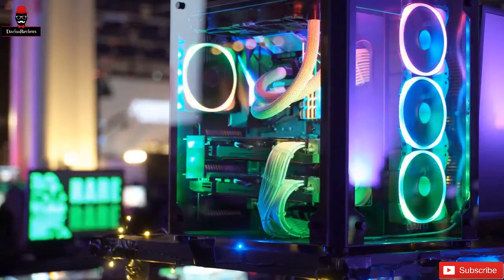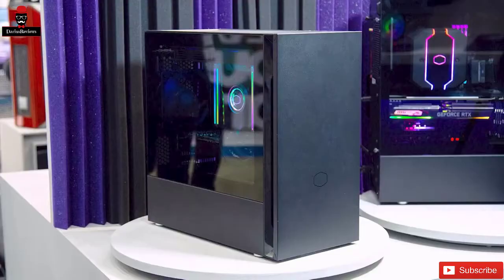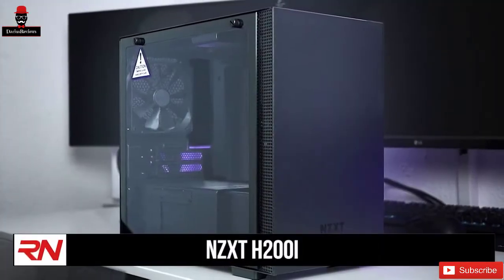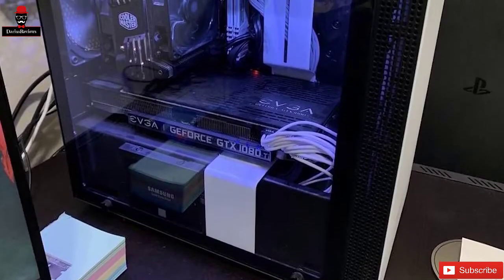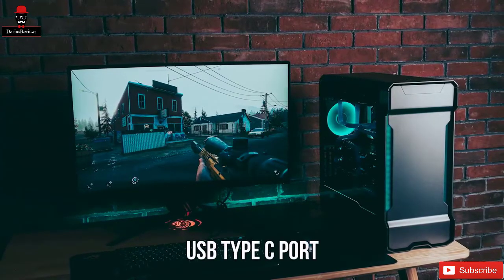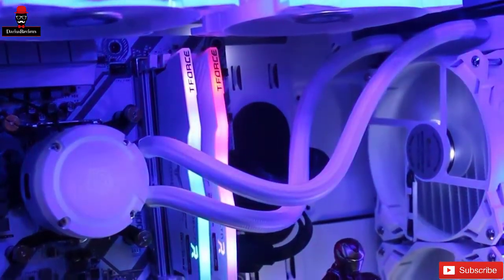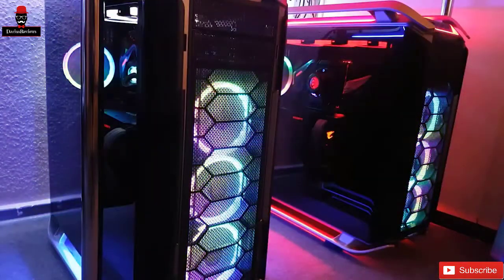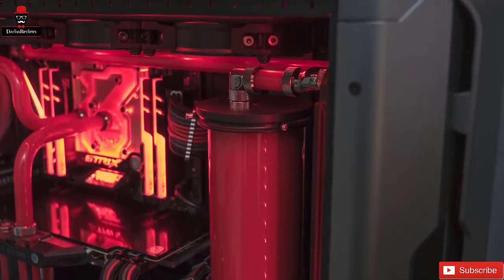5 Best Gaming PC Cases To Purchase In 2023